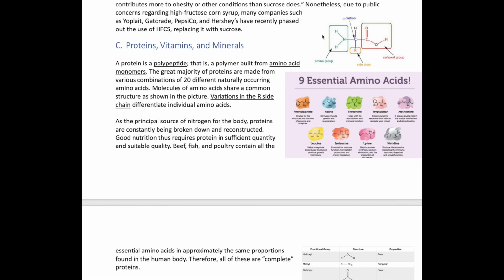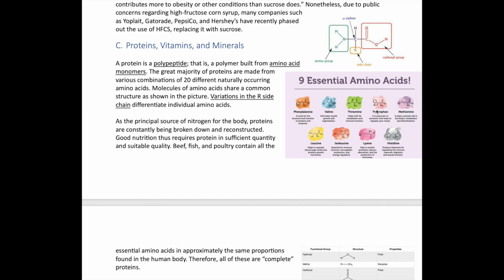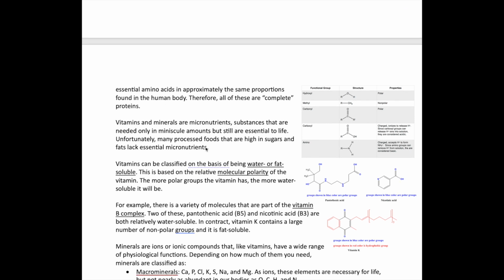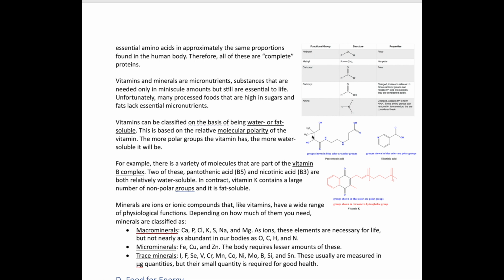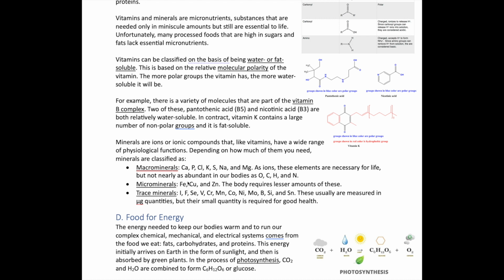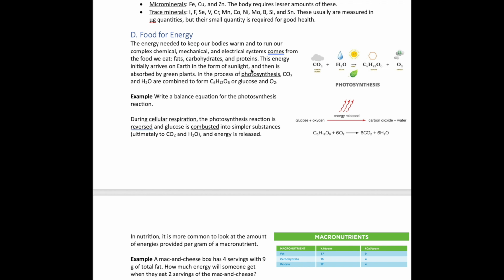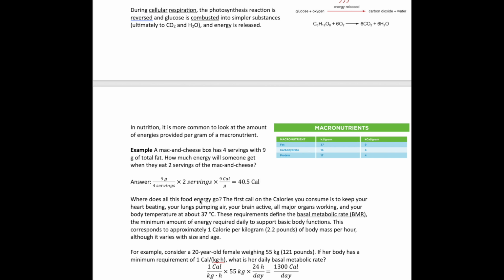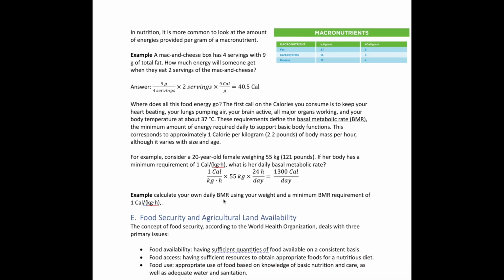Everyday Chemistry Chap 9 Part 3: Proteins, Micronutrients, and Energy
This video introduces the macronutrient protein and its amino acid constituents. In addition, a brief description of vitamins and minerals is provided along with a discussion on calculating energy from the basal metabolic rate (BMR).